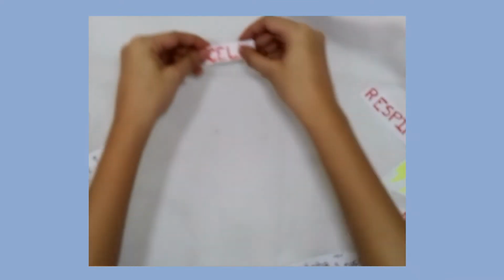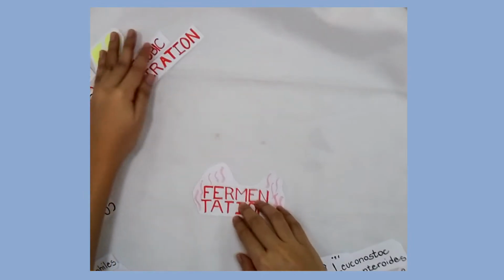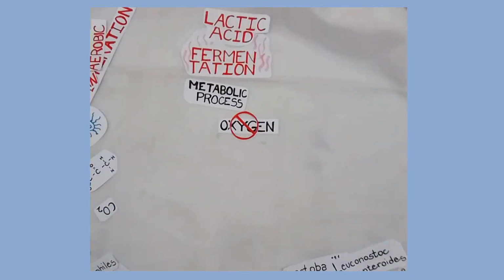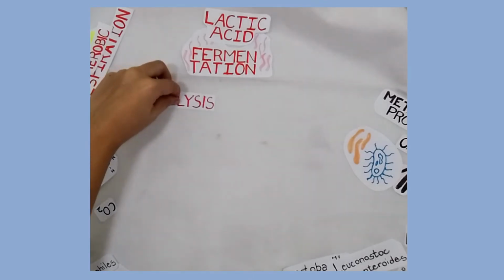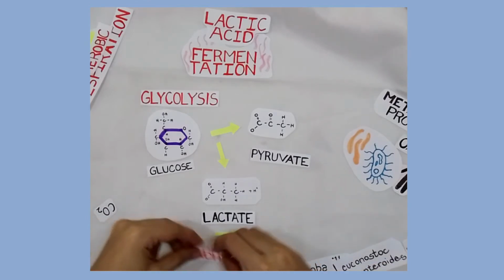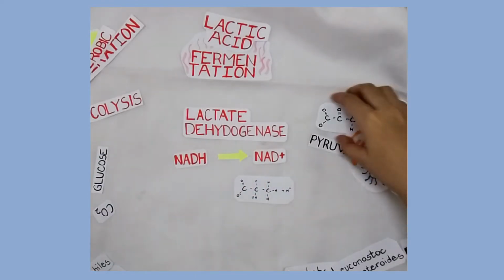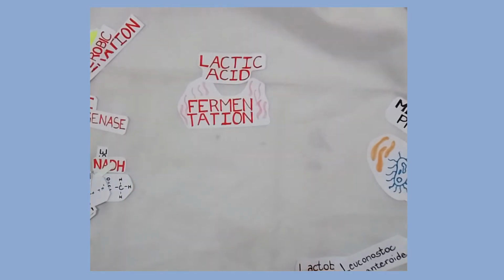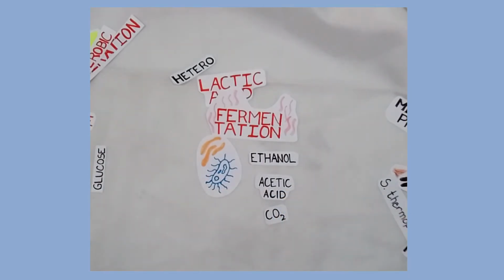LACTIC ACID FERMENTATION IN 5 MINUTES (zoo lab report)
hemlo classmates here's the video of not maggana ang video sa Google classroom

thank you for waiting

ma'am if you're watching
sorry po if late.
thank youuu